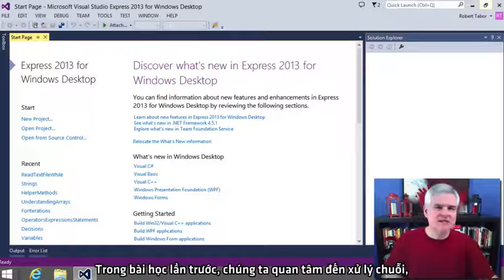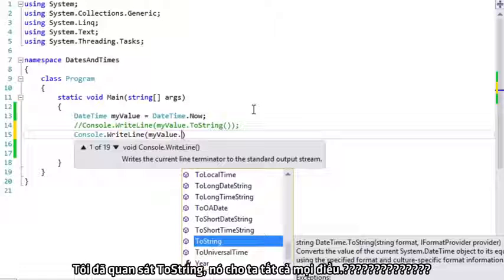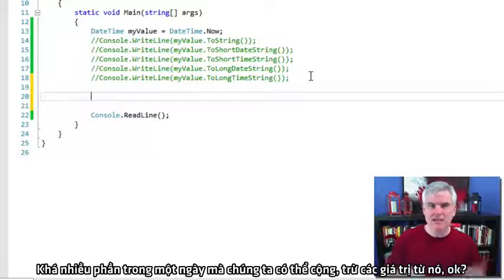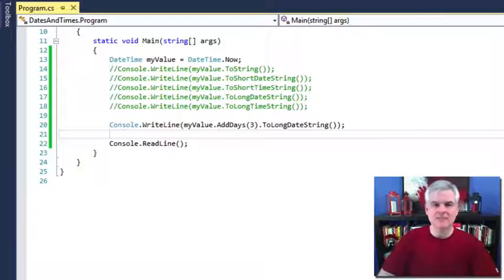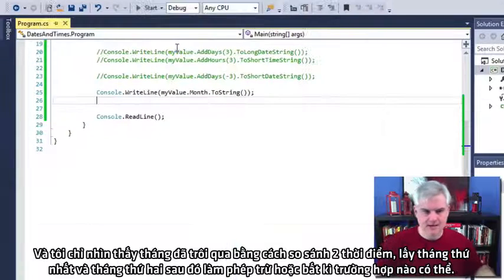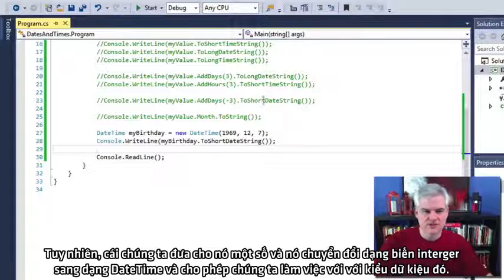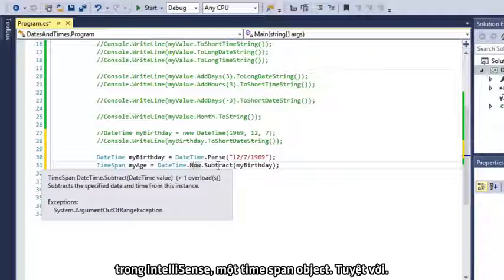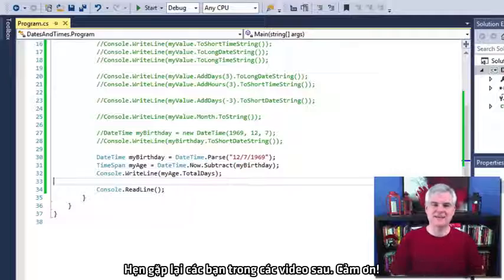Bài 13 Làm việc với DateTime